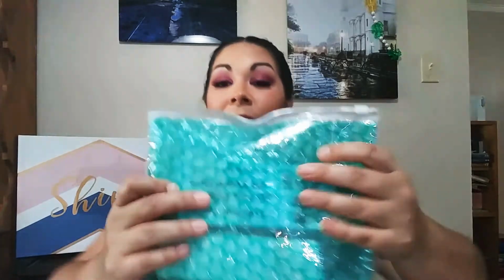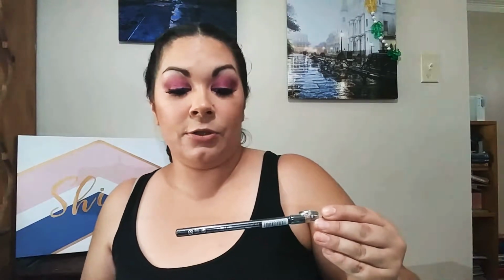Glow Addict Beauty- Juen 2019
Glow Addict Beauty bag is $13.99 a month plus shipping. You recieve 4-6 fully size makeup and beauty products ranging from well known company's to Indy makeup brands. If you are interested in signing up for Glow Addict I will leave a link to there website below.